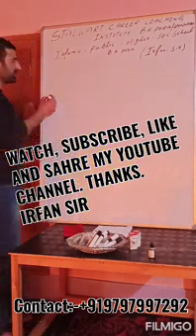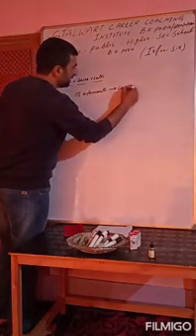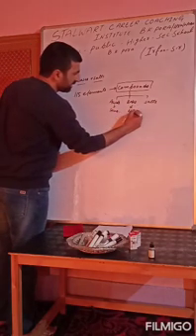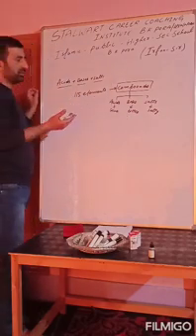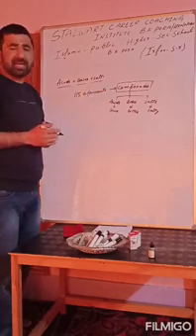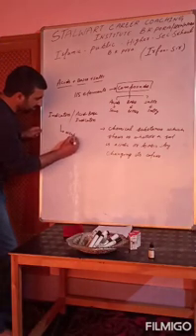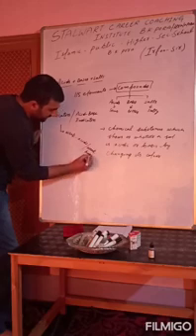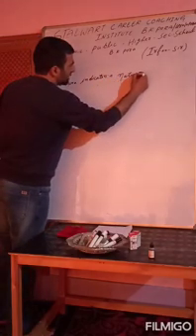Acids, Bases and Salts.. Lecture 1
Irfan sir